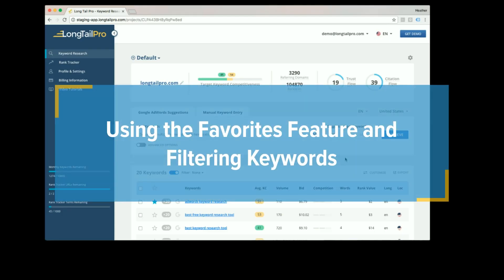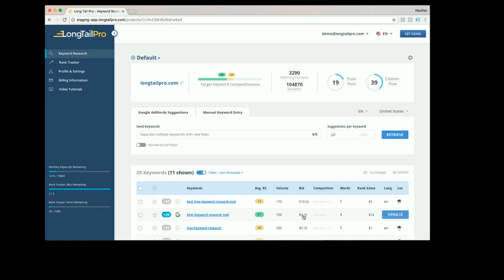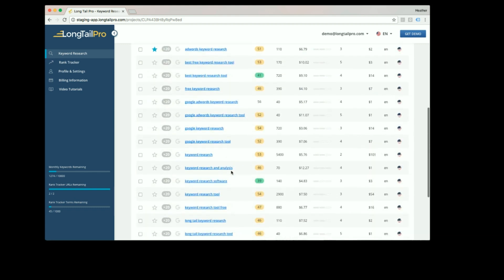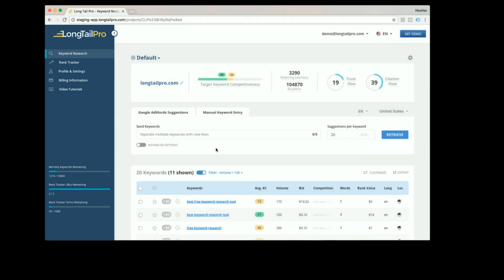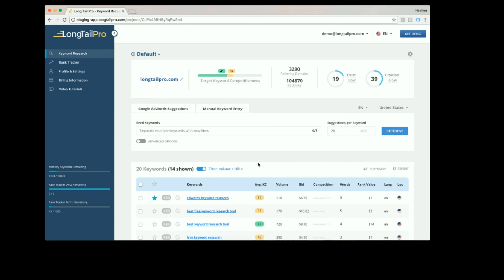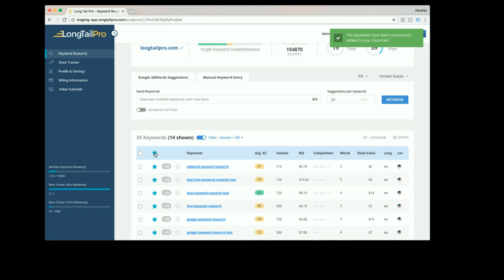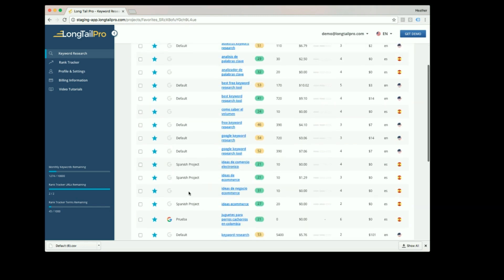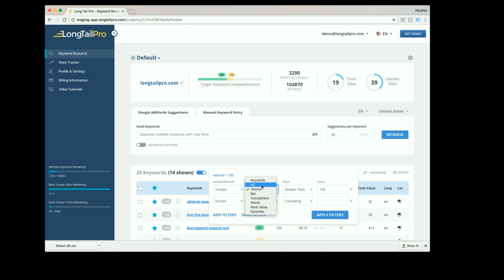Long Tail Pro Cloud - Using Favorites and Filters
This video teaches you how to organize your keywords and projects by using favorites and filters